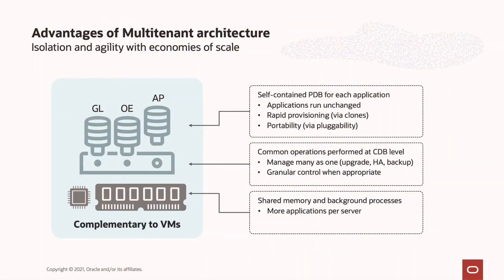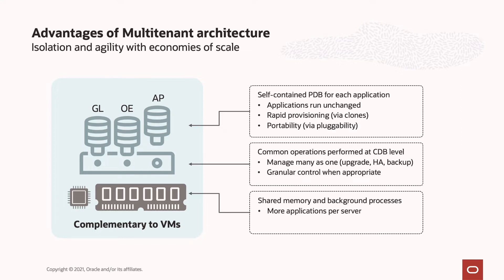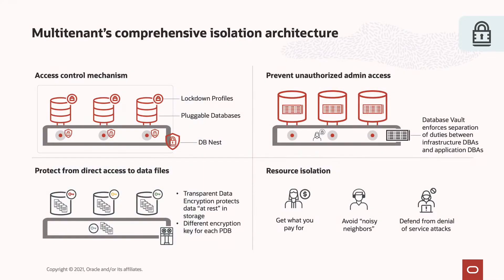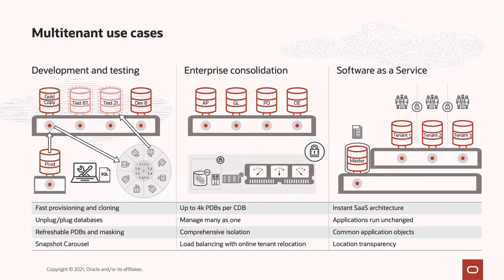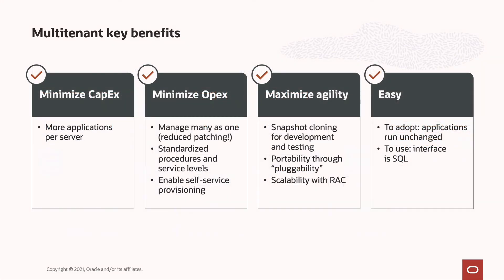Oracle Multitenant at a glance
Oracle Multitenant enables an Oracle Database to function as a container database (CDB). Oracle Multitenant Deep Dive
Watch this brief overview of the architecture, security characteristics, use cases and benefits of Oracle Multitenant.